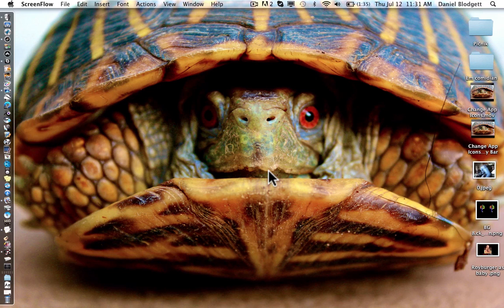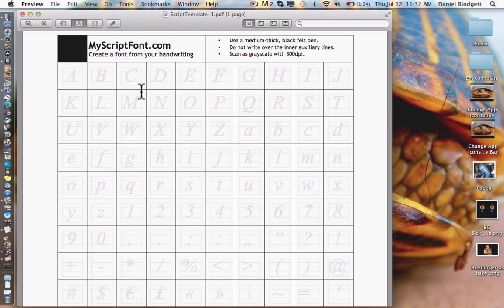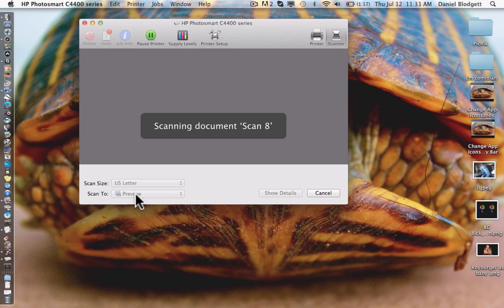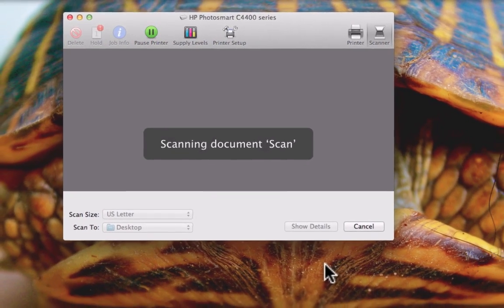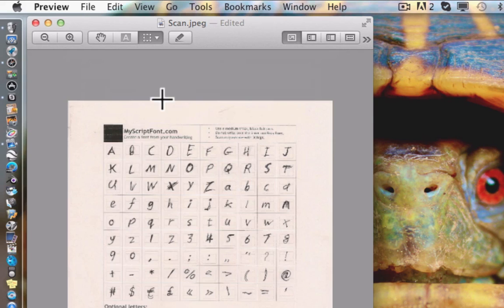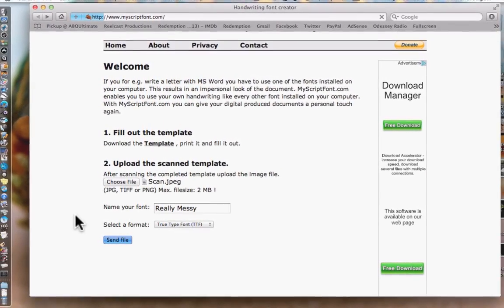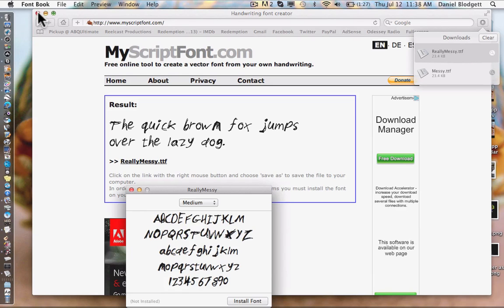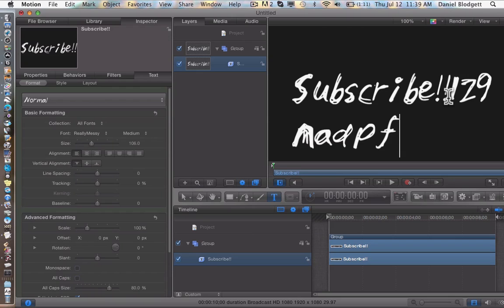How to Create Your Own Custom Fonts - The Tutorial Brothers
Today I am showing you how to create your own font! So you can make your type look like your handwriting or anything you want! Its really easy and fun! Instead of making them digitally, you draw them by hand!

Twitter: @TutorialBrother  Skype: danielwb96, Jeremiah.Hoppman